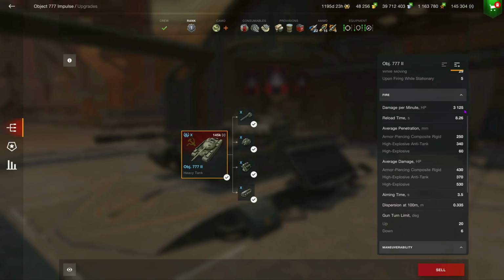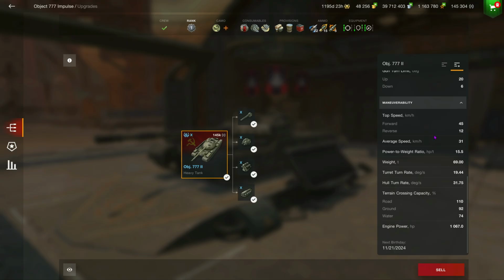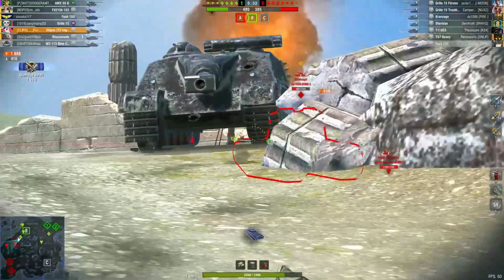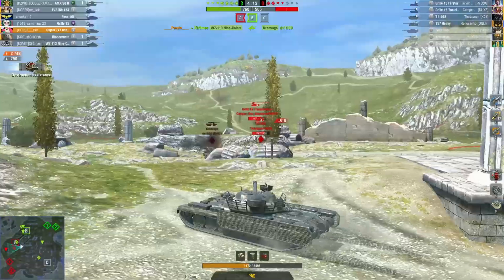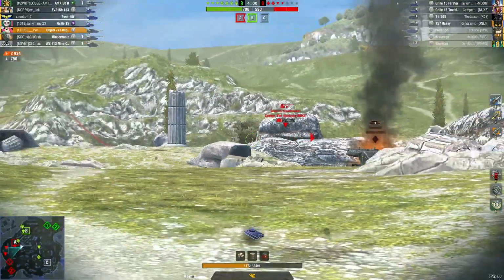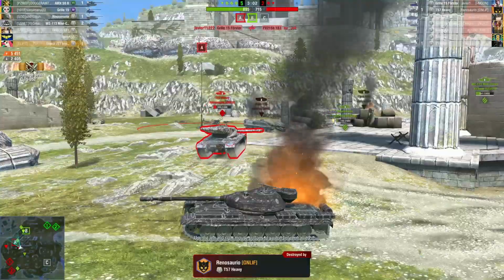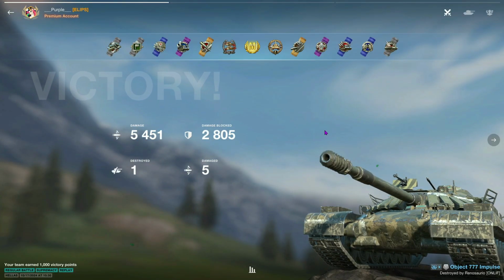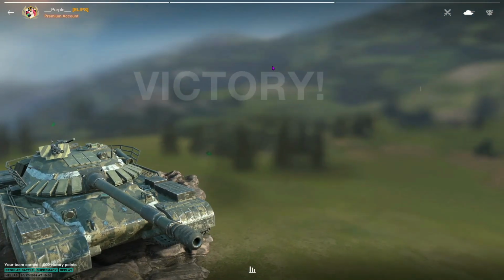World of Tanks Blitz / Obj. 777 ll / Tank Review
Hello there, Just here for a good time! Today will be about the Obj 777 ll a USSR Heavy Tank at tier 10.